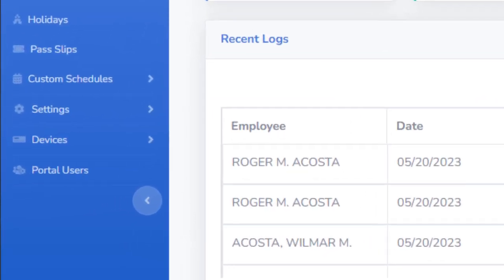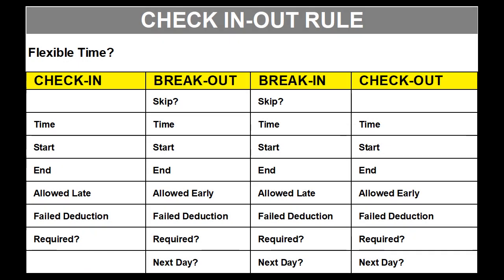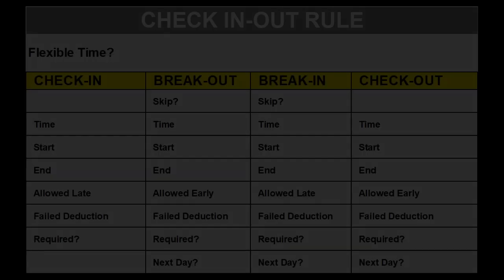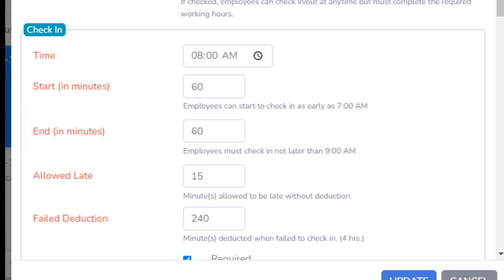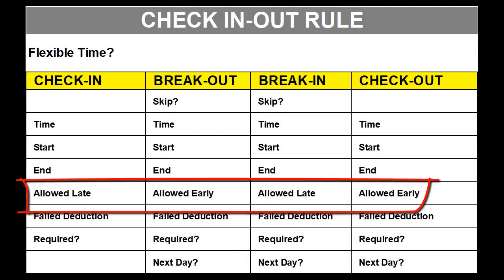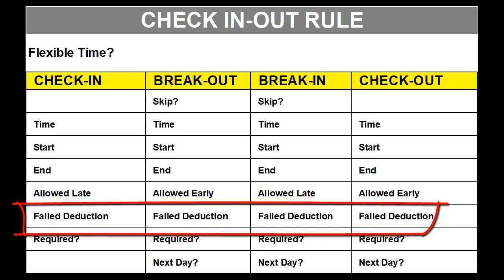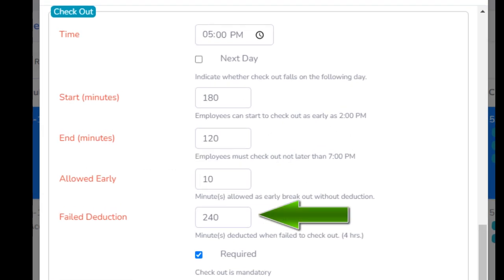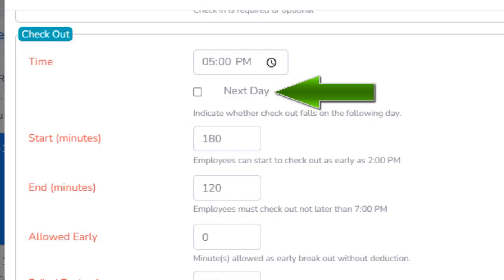Part 4 - WG SOLUTIONS CLOCKWATCH - Check In-Out Rule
In this video, you'll learn the concept of Check In and Check Out rule in WGS CLOCKWATCH system. Learn how to create default check in or out time regulations for employees according to their job working time requirement.